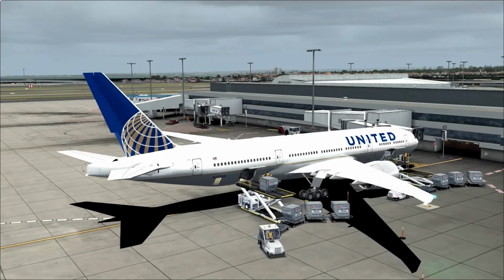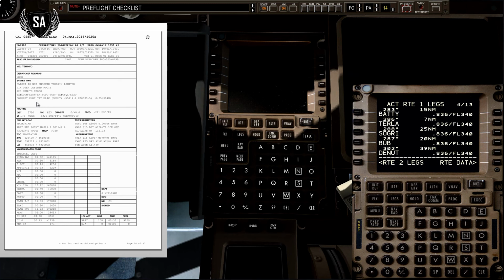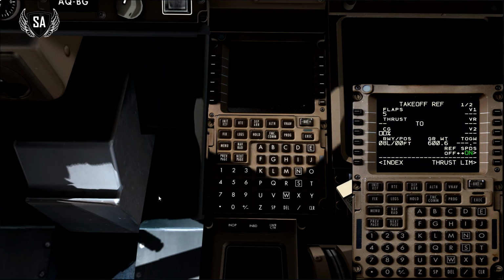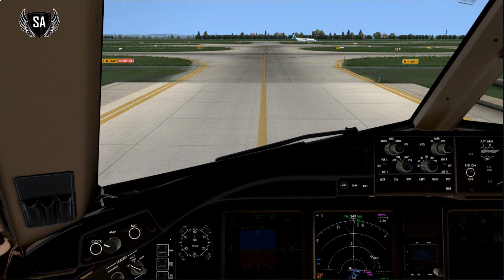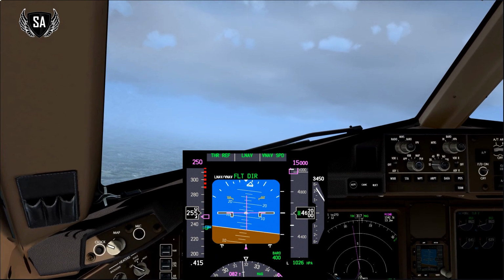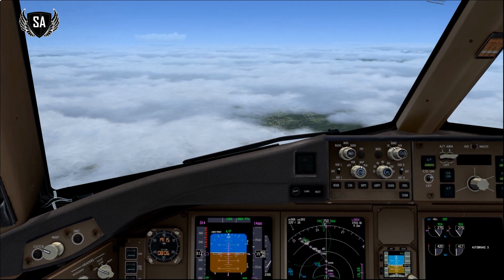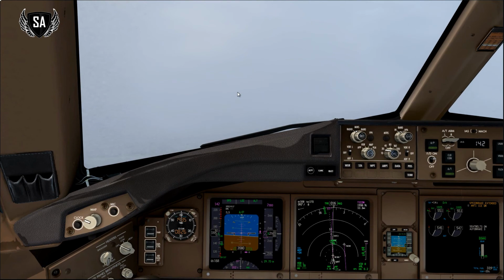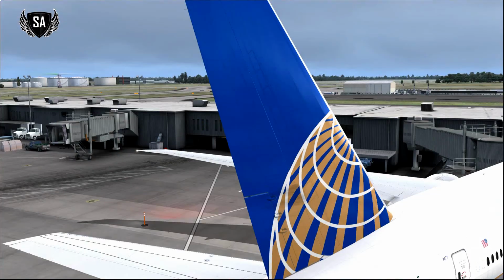UAL988 EDDM✈KIAD | VATSIM | FS2CREW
Taking United Airlines scheduled service from Munich Germany to Washington Dulles in the United States using FS2Crew. PMDG 777LR.

Montage music by Audiomachine - Godspeed - Mark Petrie.